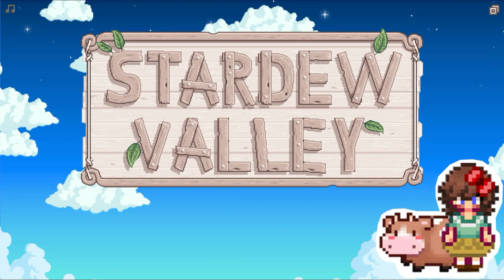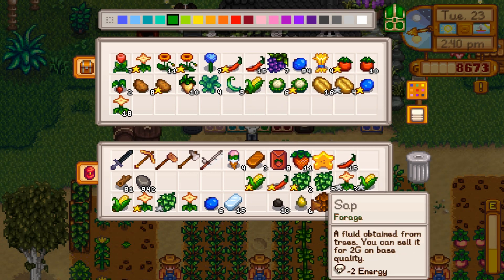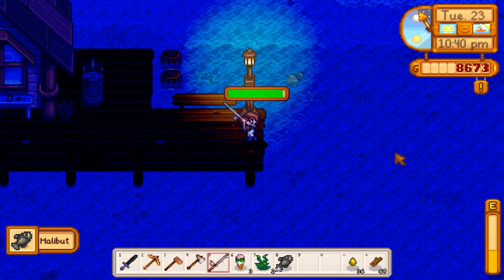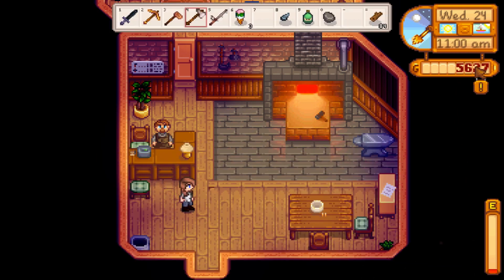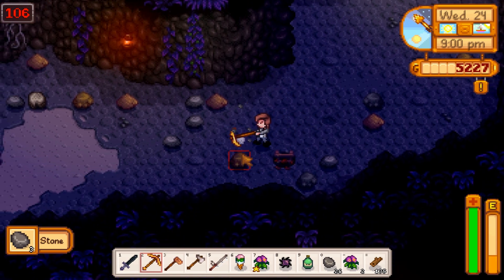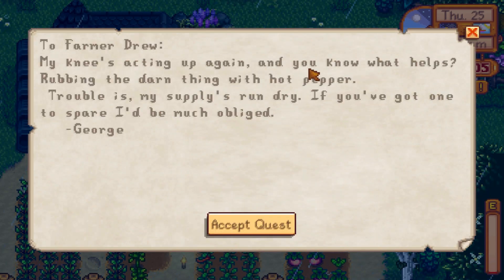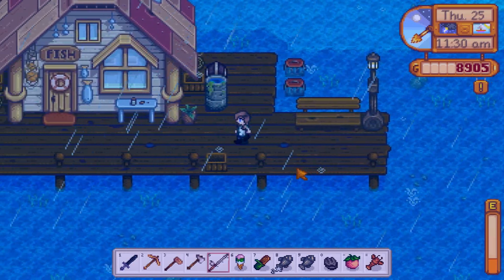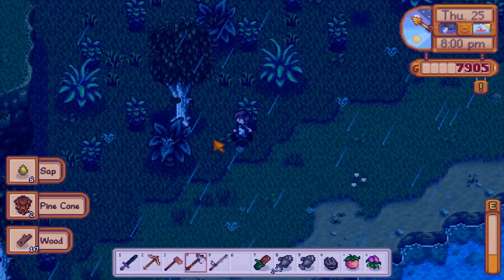Kegs for Days ☆ Let's Play Stardew Valley [Part 17]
Hey guys! In this episode of my Stardew Valley let's play, I get to crafting some much needed items. Our goal is to start getting some mad money!

♡ For Switch
♡ For PS4
♡ For XBox

You've inherited your grandfather's old farm plot in Stardew Valley. Armed with hand-me-down tools and a few coins, you set out to begin your new life!

🔔 OTHER WAYS TO SUPPORT ME & THIS CHANNEL